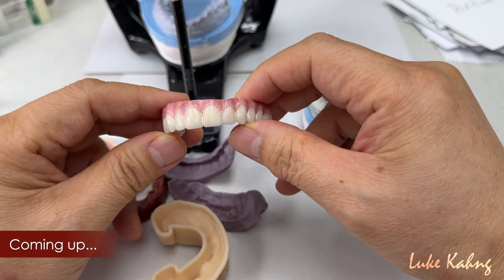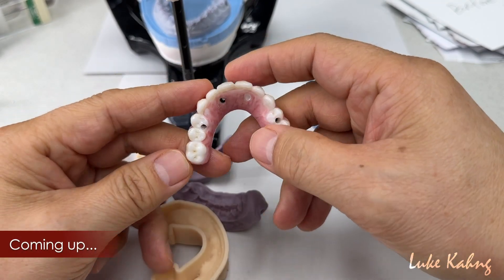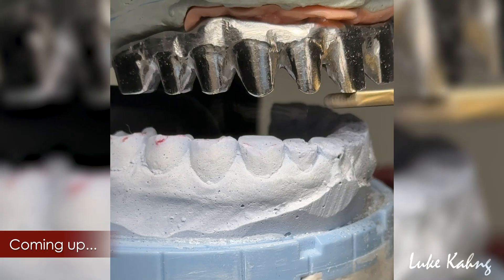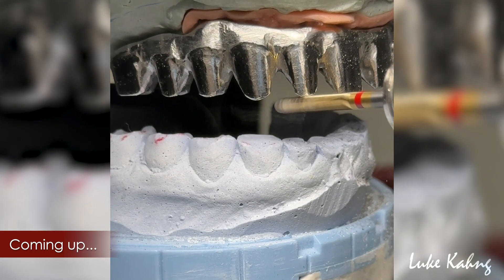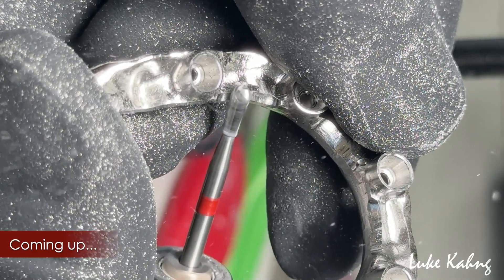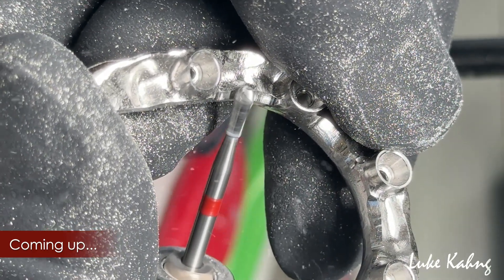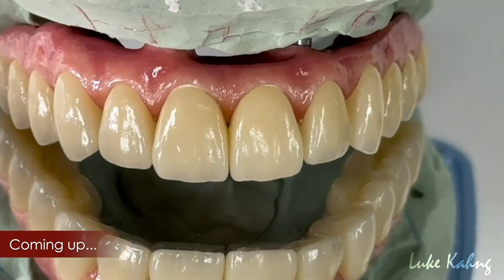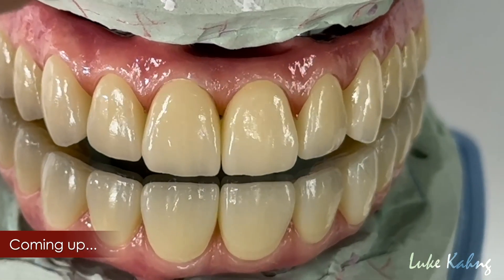Making Significant Improvements for Full Mouth Zirconia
In this video, Luke shares the fabrication of a Syton 7-Star Full Mouth Zirconia Implant with improvements over an old- worn-out Zirconia Arch.

This case was from Dr. Alexander Hutnik in Illinois. 7-Star Framework milled using the imill 5X-500, provided by @ImagineUSAand contoured using tools provided by @horicodental8620.